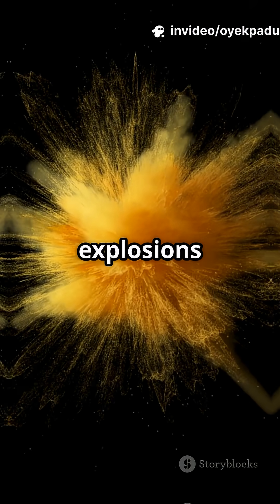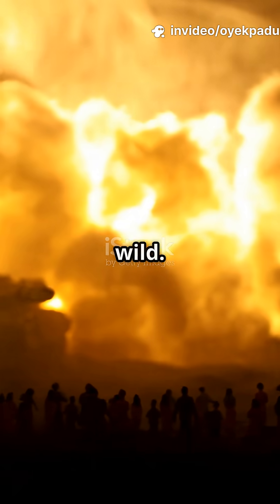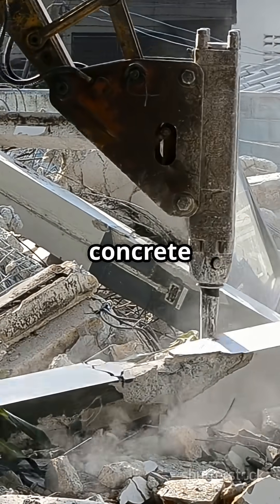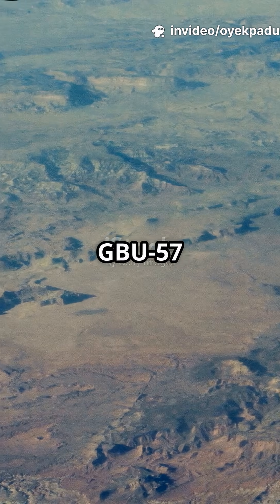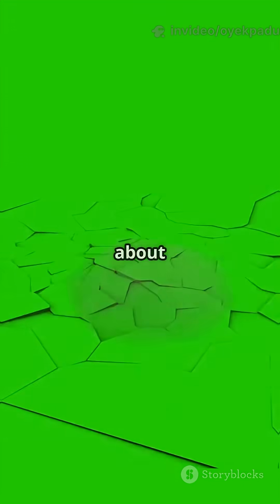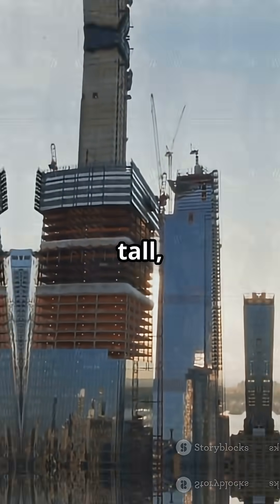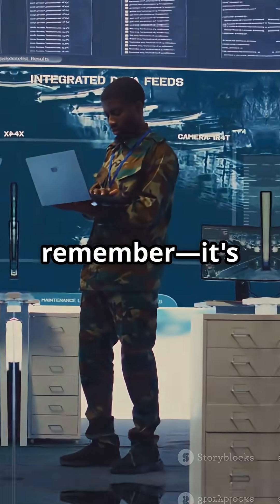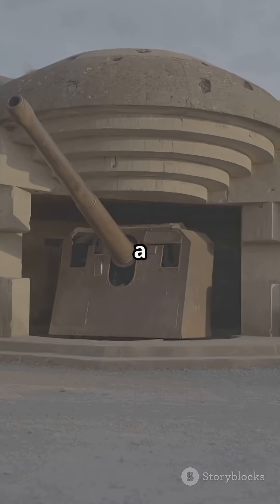The shocking truth about bunker buster bombs depth.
Discover the astonishing capabilities of bunker buster bombs! This video reveals the shocking truth about the penetration depth of these powerful munitions. From the physics behind their design to real-world examples, we'll explore just how far these bombs can burrow into the earth. Get ready for a deep dive into the world of bunker busters and uncover the secrets behind their devastating effectiveness